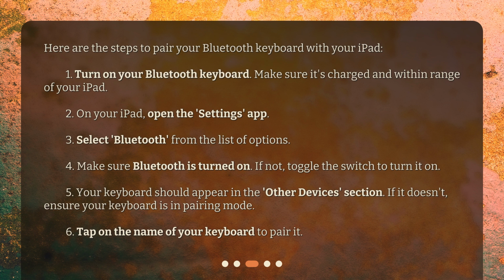How do I set up a keyboard for Roblox on my iPad?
Setting Up a Keyboard for Roblox on iPad: A Step-by-Step Guide • Enhance your Roblox gaming experience on your iPad with this step-by-step guide on how to set up a keyboard. Learn how to pair your Bluetooth keyboard with your iPad and discover how to optimize Roblox for keyboard gameplay. Take your gaming to the next level with this informative tutorial!

00:00 • How do I set up a keyboard for Roblox on my iPad?
00:19 • Understanding the Necessity of an External Keyboard
00:40 • Pairing Your Bluetooth Keyboard with Your iPad
01:21 • Setting Up Roblox for Keyboard Gameplay